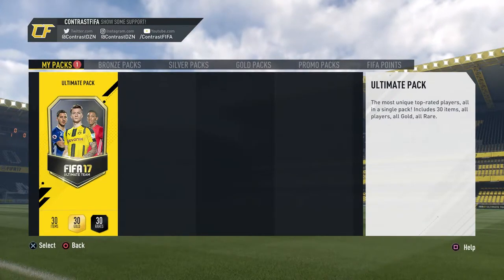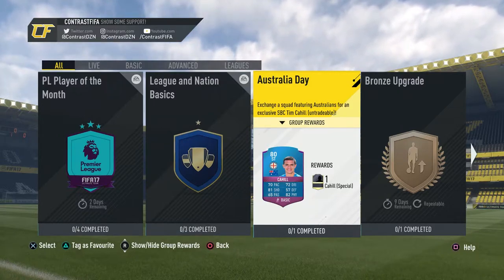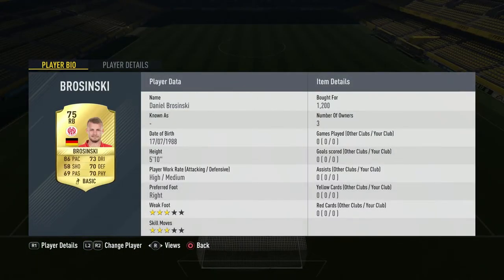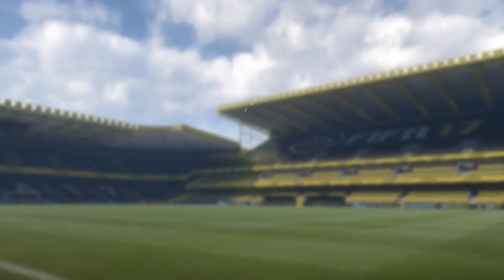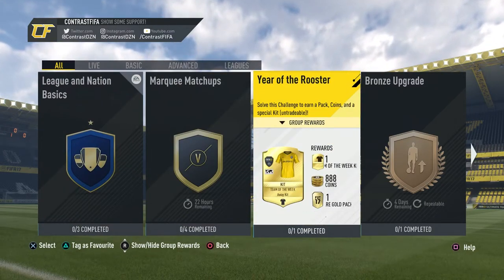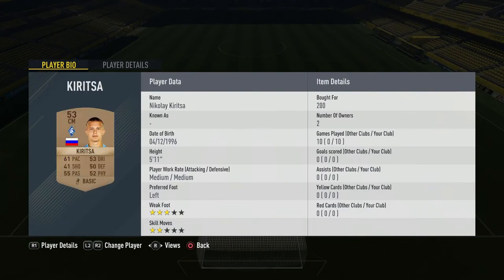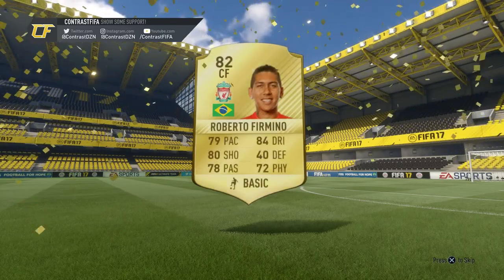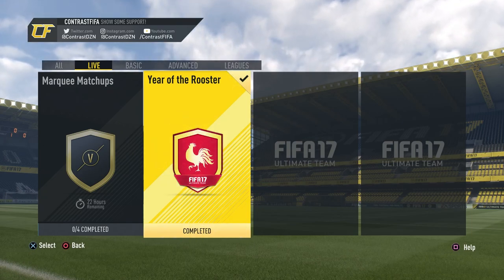We Packed IF Seamus Coleman + 2 SBC'S Completed!! | FIFA 17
This was by far the best pack of FIFA 17. We packed IF Seamus Coleman which was such a sick pull!